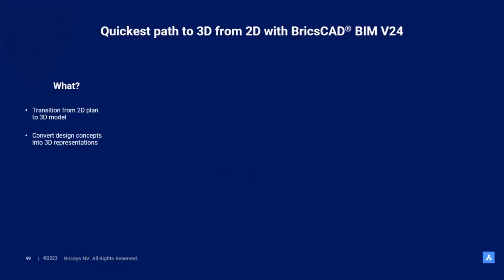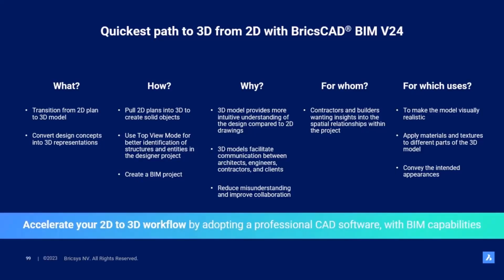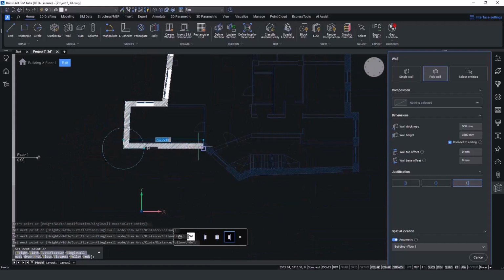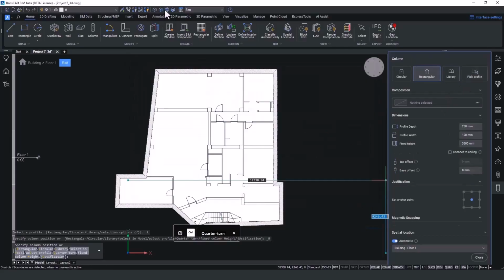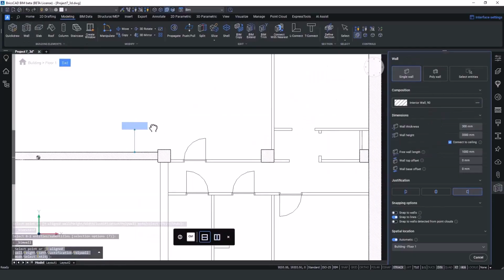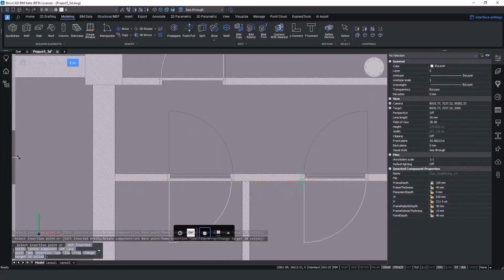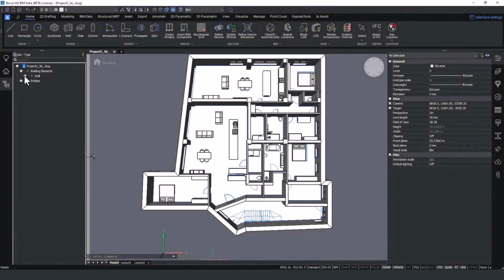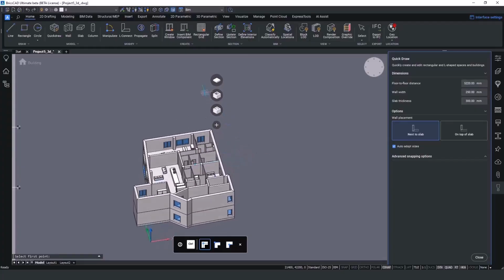Quickest path to 3D from 2D 1080p 30fps H264 128kbit AAC